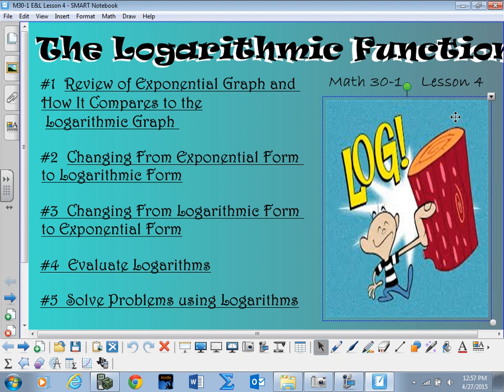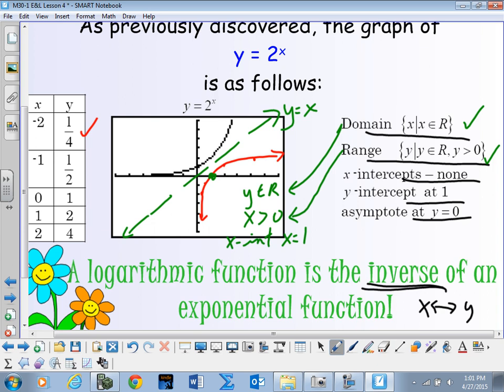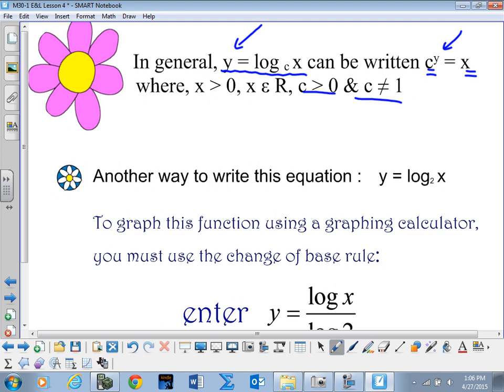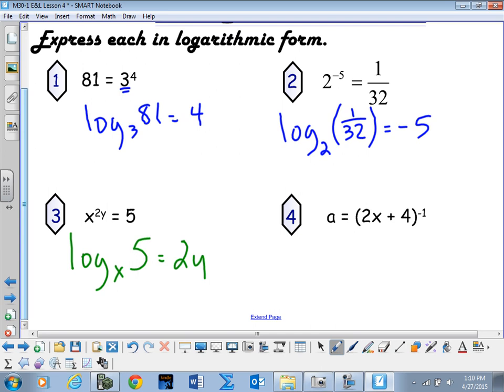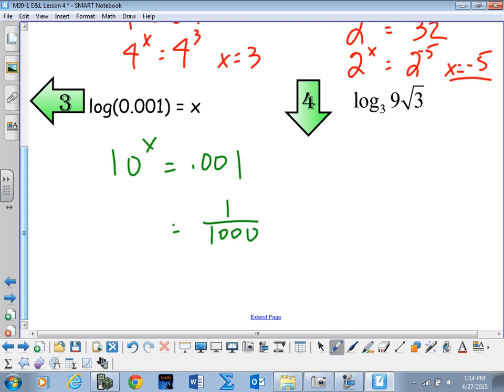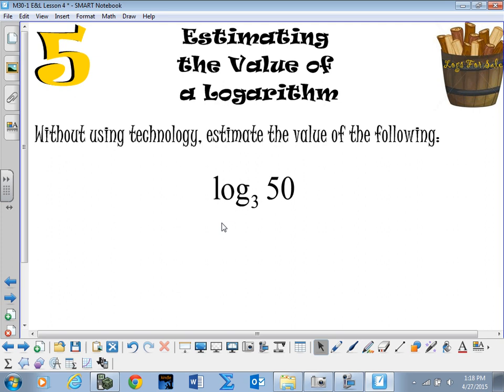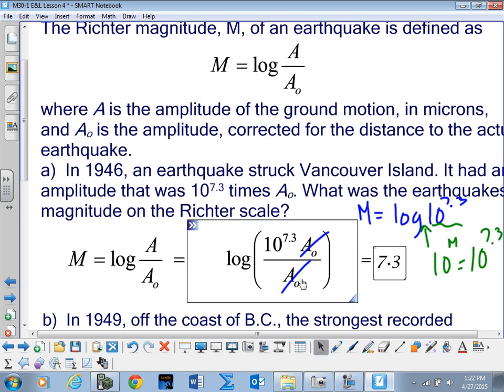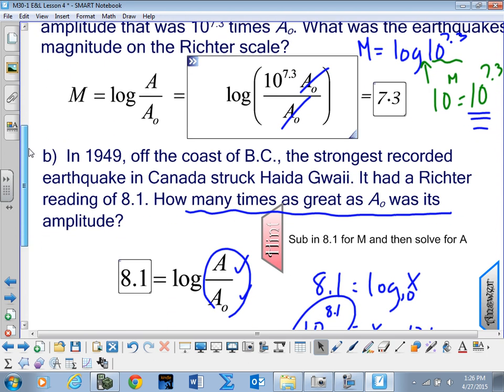exp and logs lesson 4